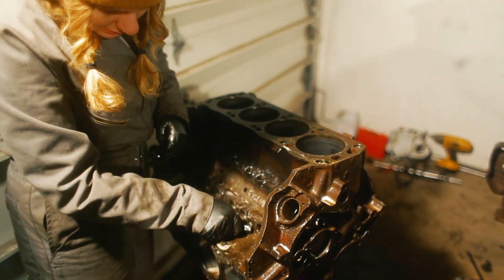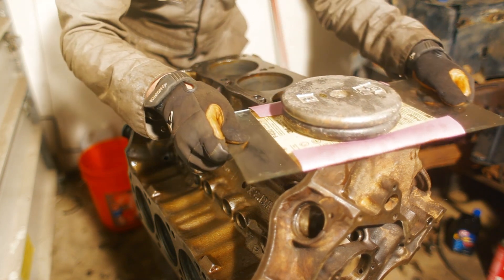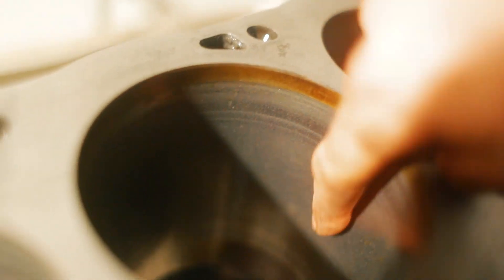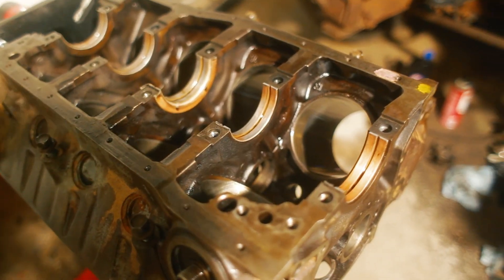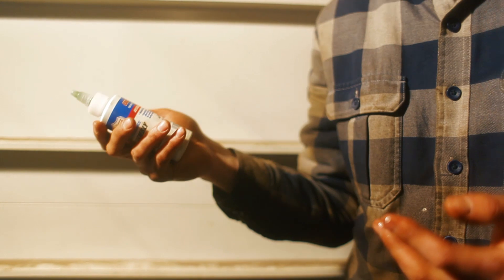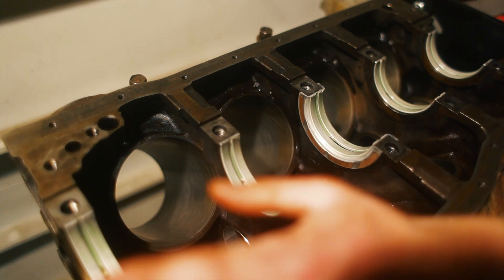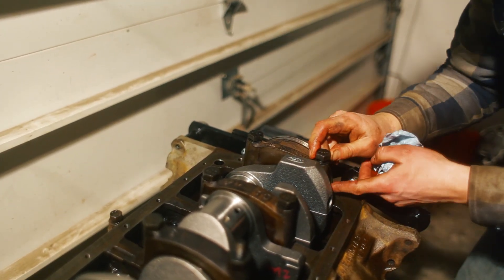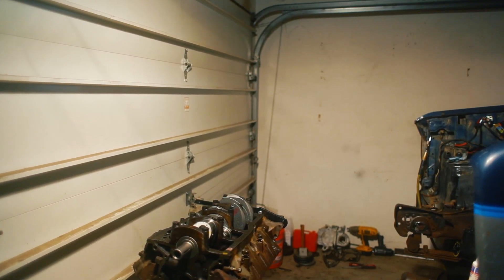F250 Ep 11: Starting the Engine Rebuild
The 351w V8 in our 1986 Ford F250 needs a full engine rebuild. We tore down the engine last episode so today we start cleaning up the block and installing our new crank and bearings.
If you missed our last episode, check out the carnage that we found when we opened up the block.